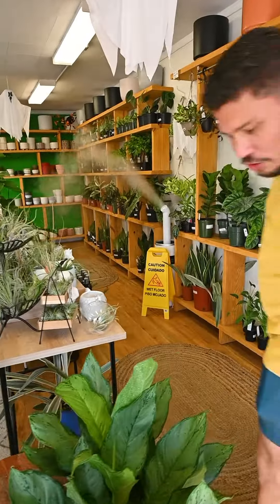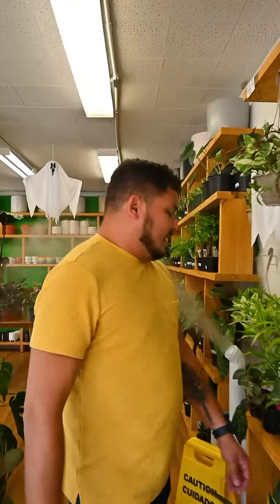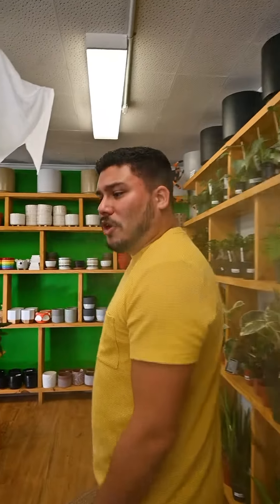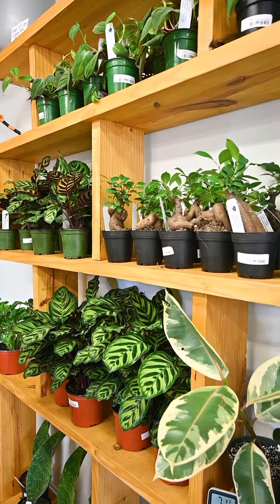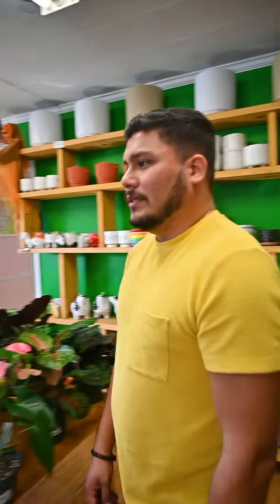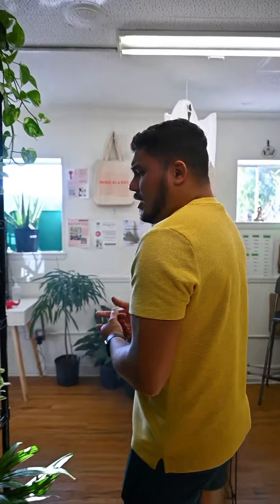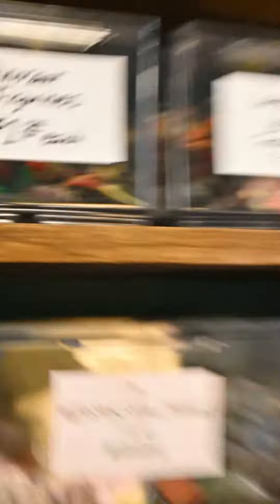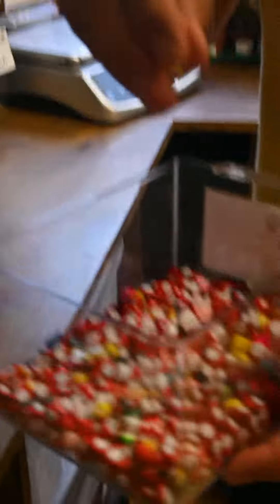73 questions at Urban Pothos (ok, it's less questions)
This is a fun Instagram video I did for a client to add more fun and unexpected content into their feed and have a backlog of content for busy days.

Instagram is one of their main platforms to get in store customers, so constant social media content is crucial.

🤳 If you need social content concepting, shooting and planning, get in touch with me.